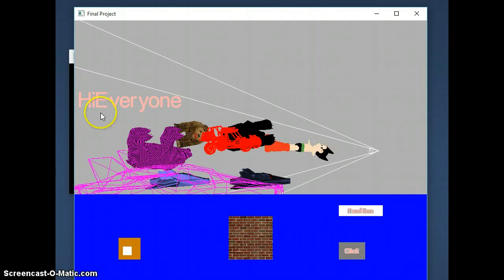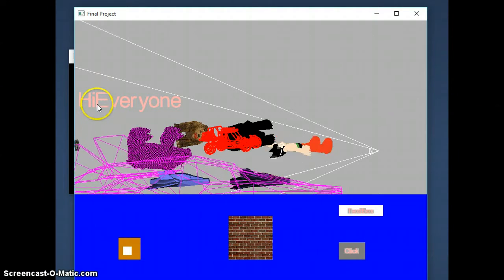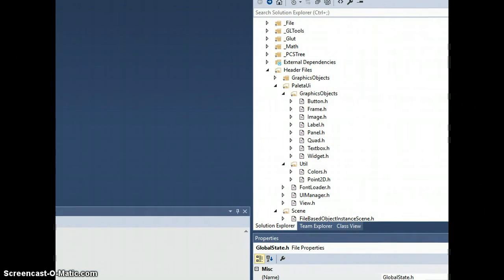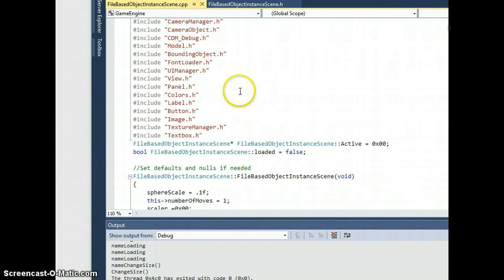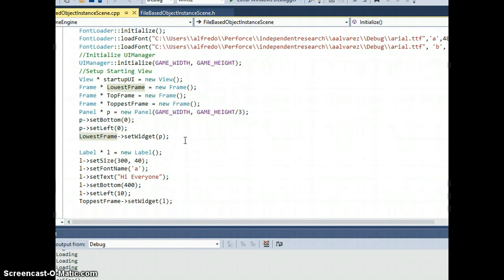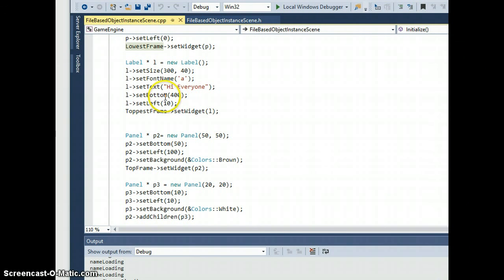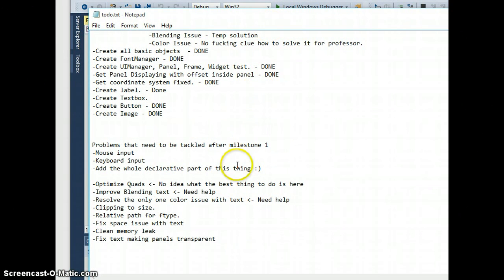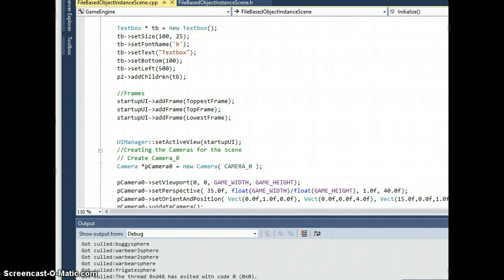Milestone 1 - PaletaUI Independent Research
Rendering the parts of an ui framework in opengl